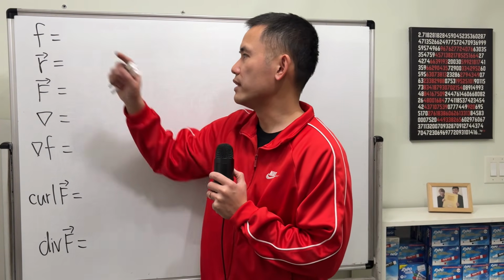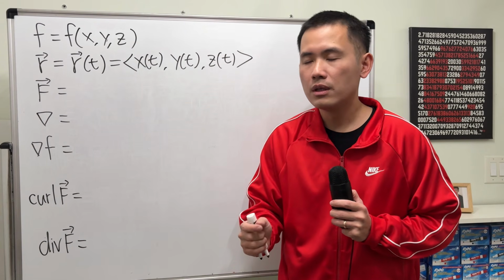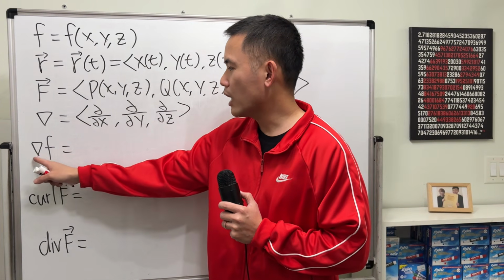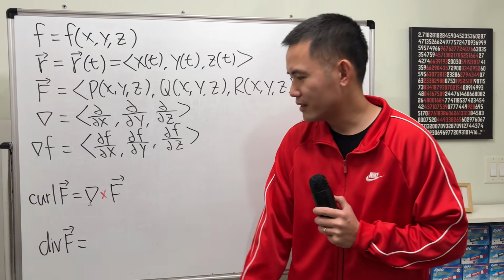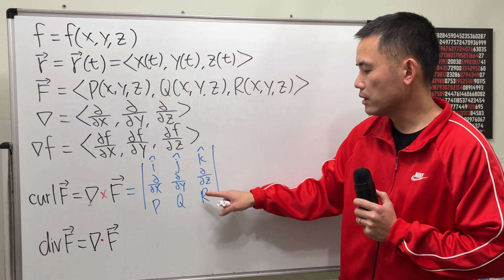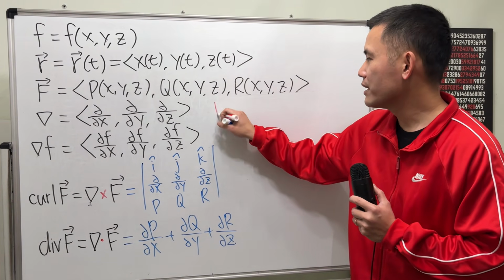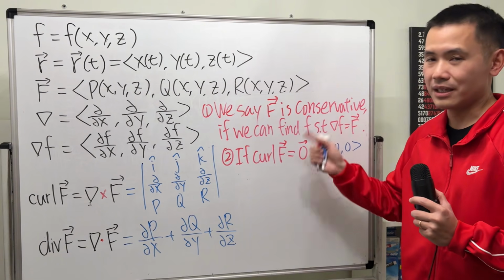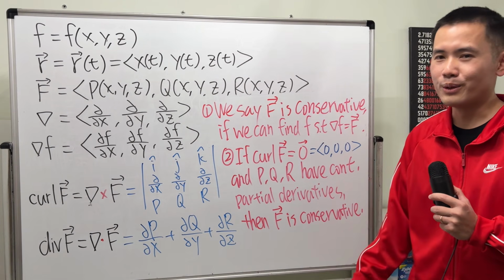No more confusions on these vector calculus notations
We will go over 7 essential notations for your multivariable calculus class, including scalr vs vector functions, gradient of f (i.e. del f), vector field, curl of F, and divergence of F. Subscribe to @bprpcalcbasics for more calculus 3 tutorials!

0:00 calculus 3 notations that you need to know
0:19 scalar function f
0:49 vector function r
1:24 vector field F
2:00 gradient (or del)
2:31 gradient vector (del of f)
3:08 curl of F
5:10 divergence of F
5:56 definition of a conservative vector field
7:00 how to check of F is conservative